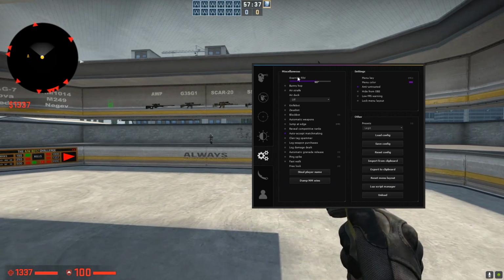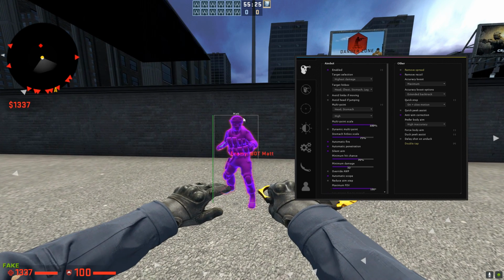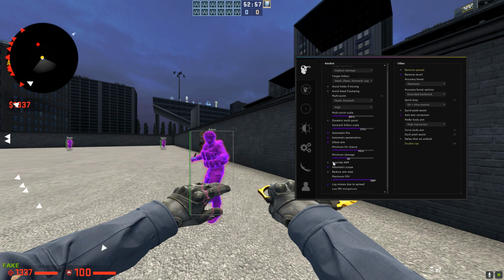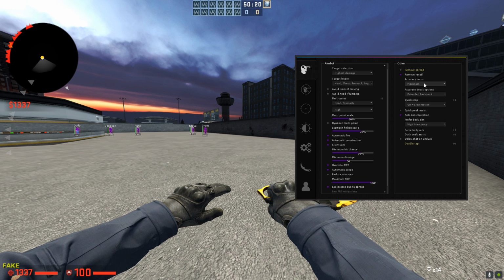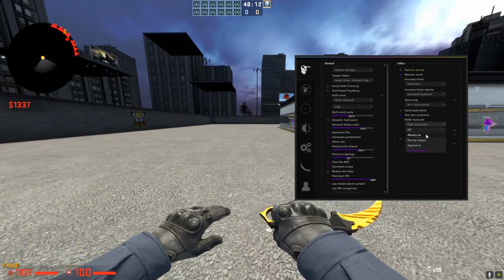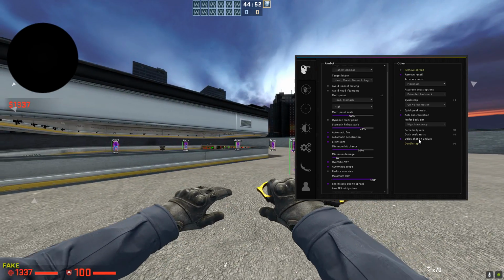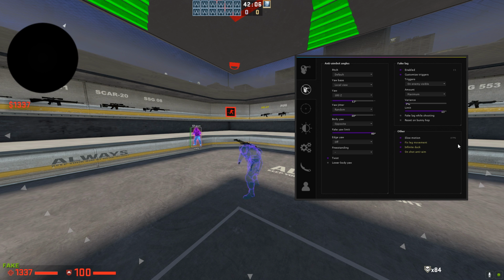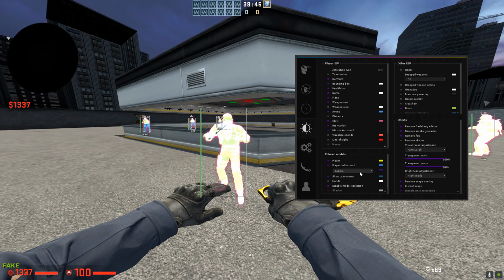CSGO CHEAT REVIEW | SKEET.CC (Rage settings)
Cheat showcased in video: skeet / gamesense

Add my snapchat! - uknnowwutfukku

If you want my config just copy my aimbot and anti aim settings